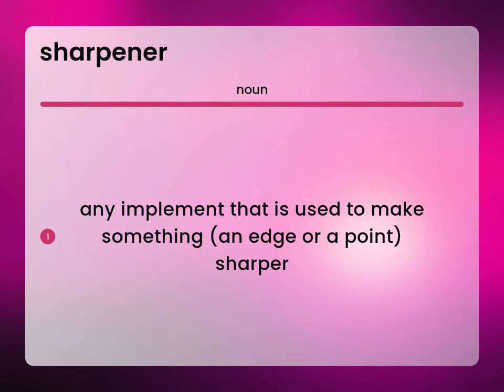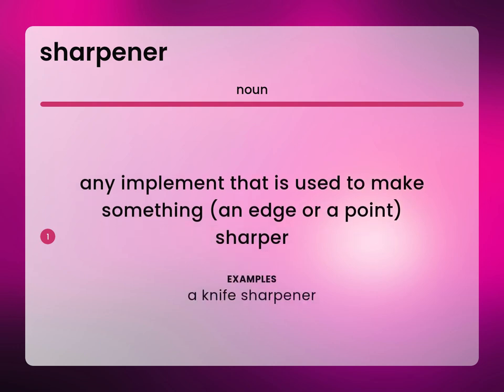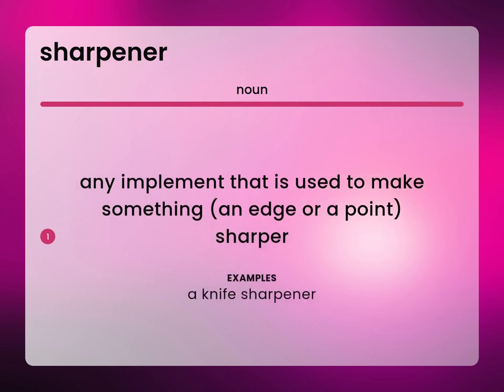Sharpener — what is SHARPENER definition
What is SHARPENER?